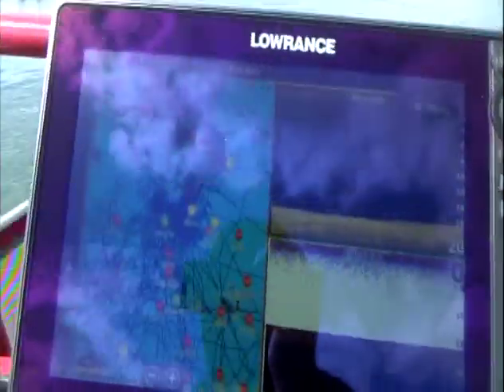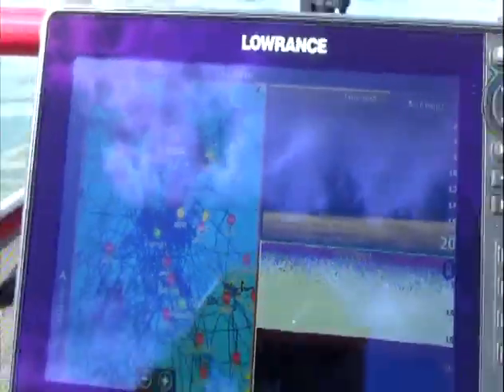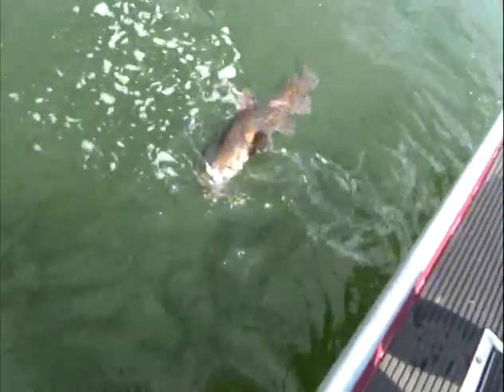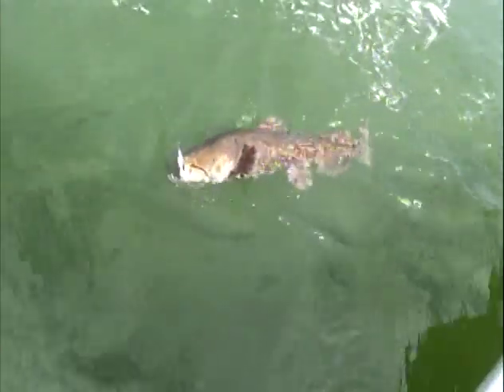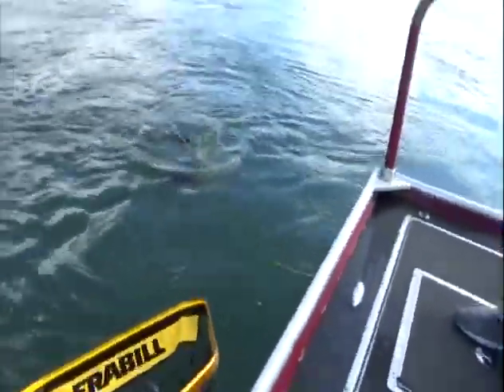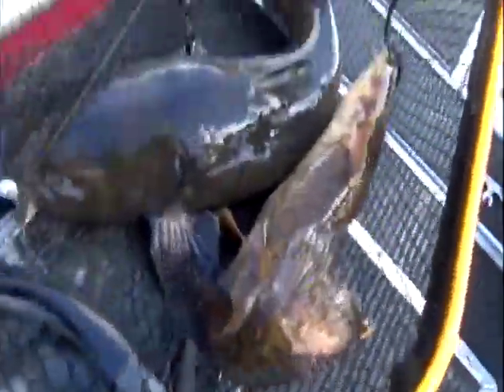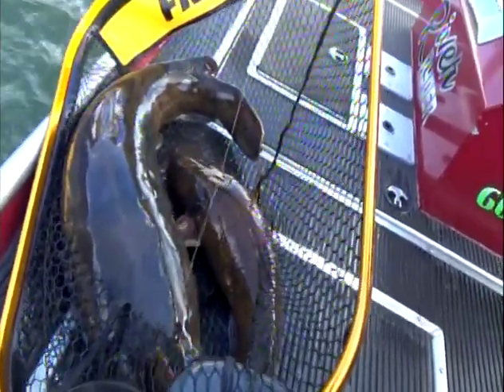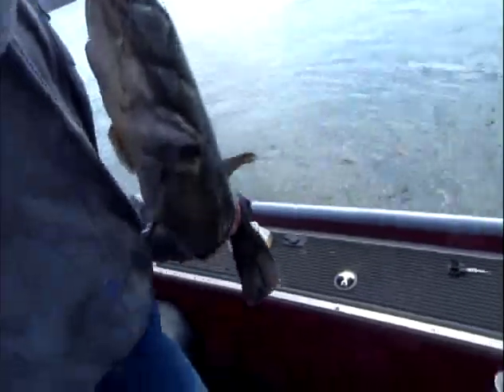3 18 23 Flathead Scouting with Eli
See Eli catch his personal best Flathead.